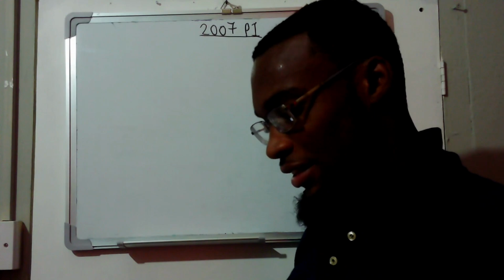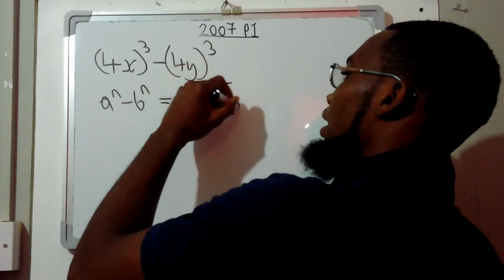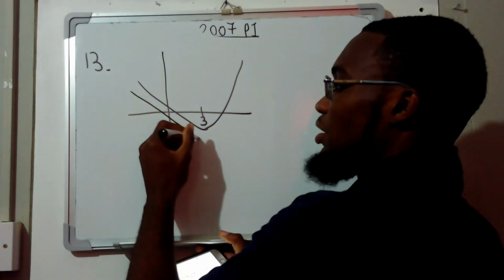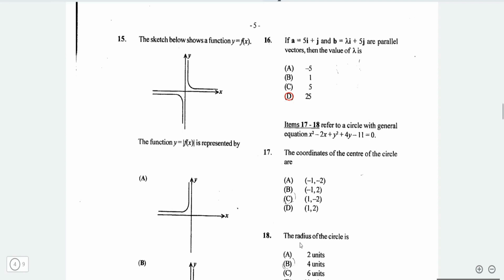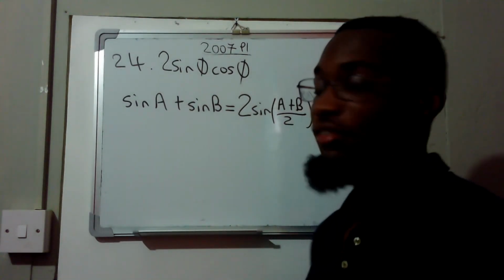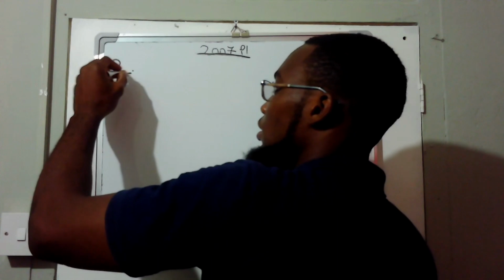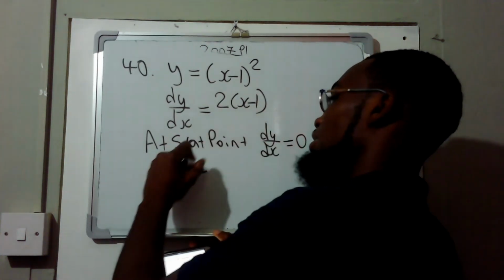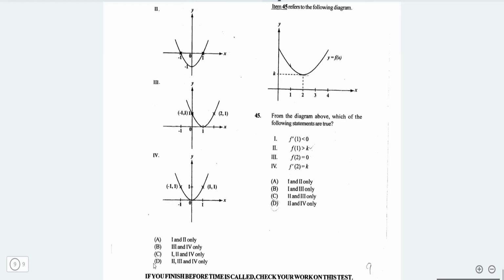2007 Pure Mathematics Unit 1| Paper 1|MCQ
A Guide work through of June 2007 Paper 1

Having computer issues why i had to record the video being worked!

All the best prepping for your exam!